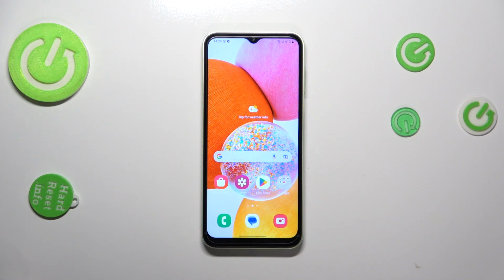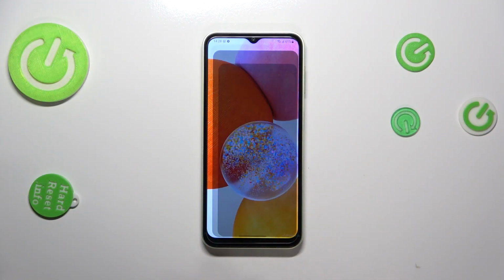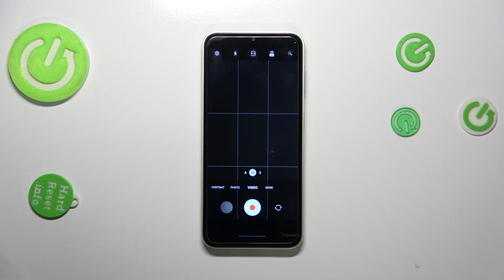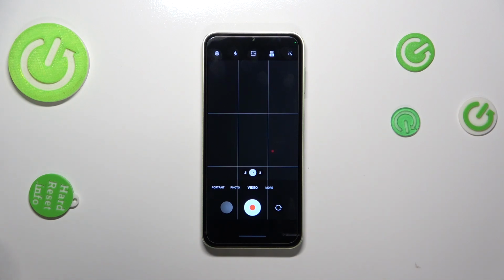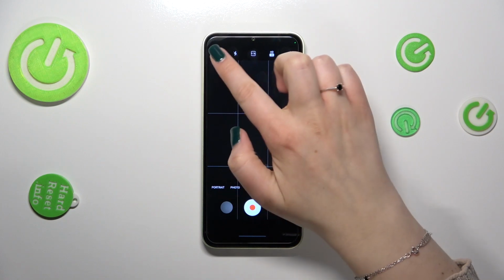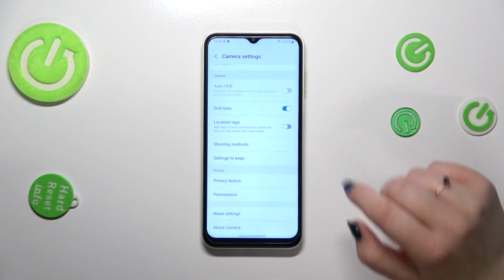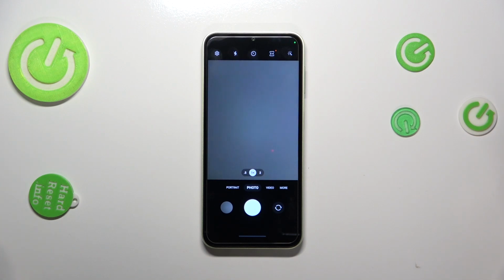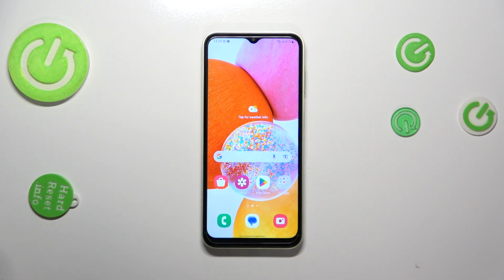How to Reset Camera Settings on SAMSUNG Galaxy F14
Find out more info about SAMSUNG Galaxy F14:
If you're experiencing some issues with your Camera app on Galaxy phone or simply want to start fresh, resetting your camera settings can be a great solution. In this tutorial, we'll show you how to reset camera settings on your SAMSUNG Galaxy F14.

How to reset camera settings on SAMSUNG Galaxy F14? How to restore camera settings on SAMSUNG Galaxy F14? How to reset all camera configuration on SAMSUNG Galaxy F14?